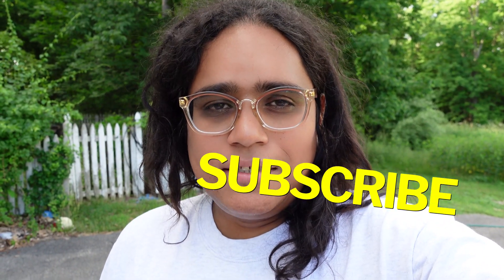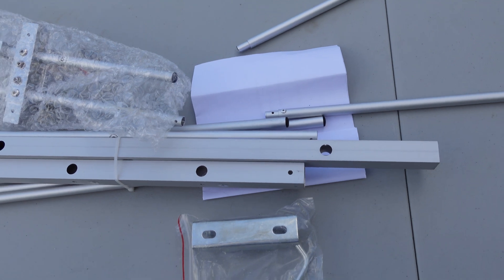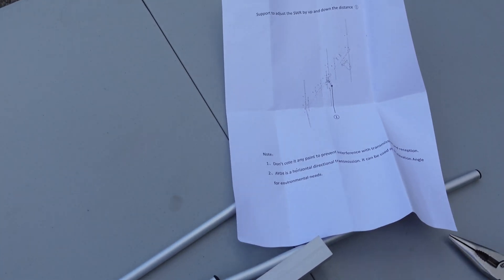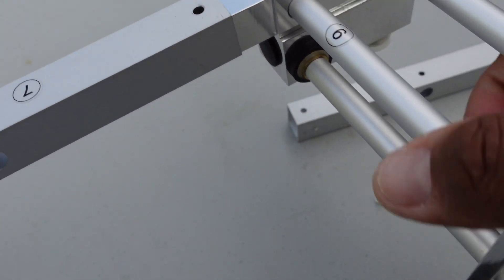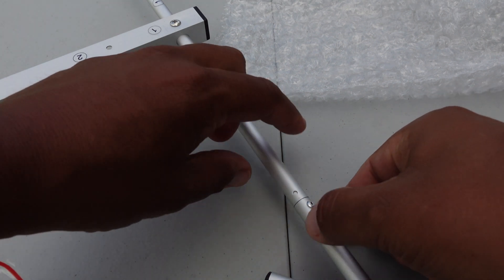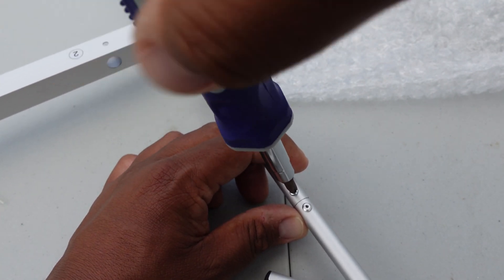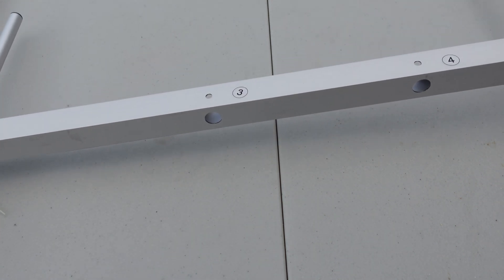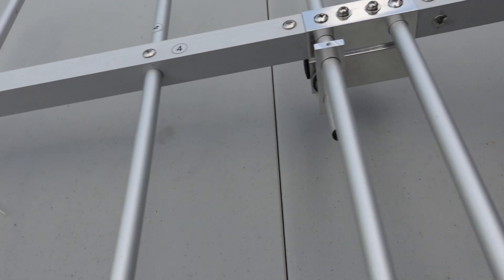Ailunce AY-04 dual band VHF/UHF antenna build for hamradio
Ailunce sent me a new antenna to  show all of you. In this video I'll be building (assembling) the antenna.

Ailunce AY-04 on eBay

GEAR:
DJI Mavic 2 Zoom
DJI Air2S
DJI Mini 2
Sony ZV-1
Sony A9
RØDE wireless Go II